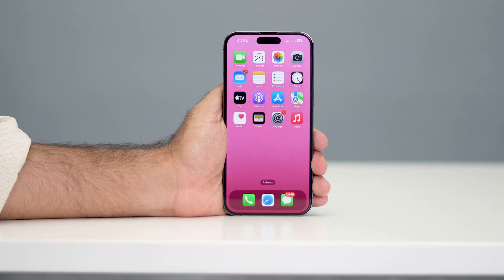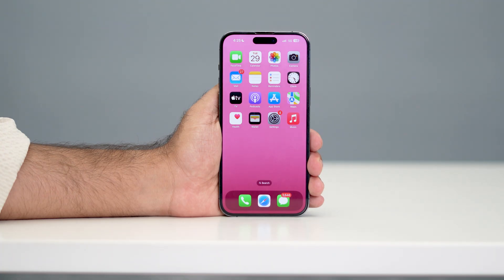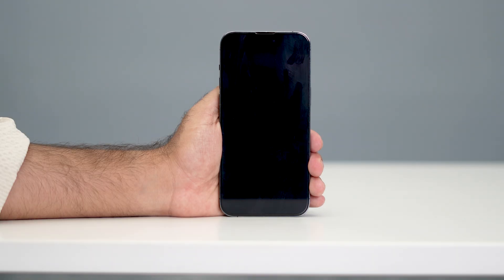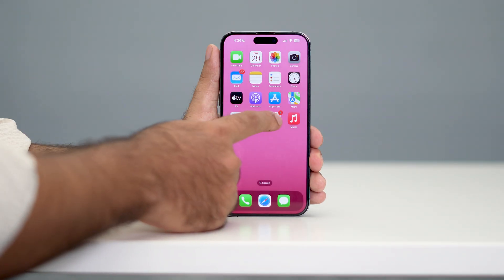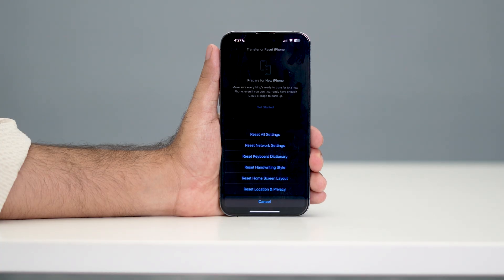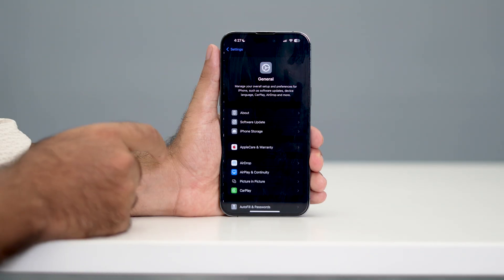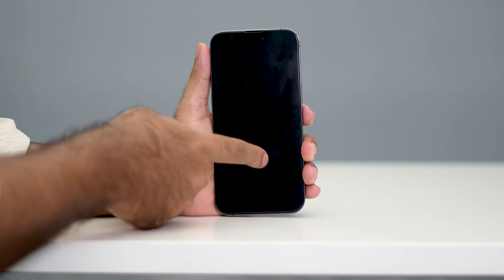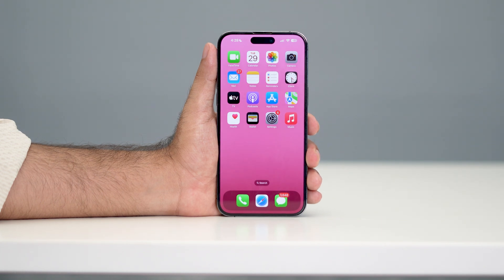How To Fix Side Button Or Power Button Not Working On iPhone (2026)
Having trouble with your iPhone’s side or power button not working? Discover step-by-step solutions to diagnose and fix unresponsive buttons on any iPhone model, including quick fixes, software tips, and when to seek professional repair.

This works for:

iPhone X
iPhone XS
iPhone XS Max
iPhone 11

side button not working on iphone
power button not working on iphone
iphone power button not working
how to fix power button not working iphone